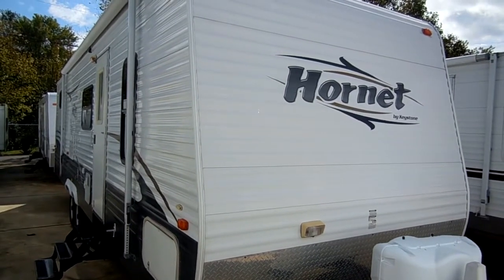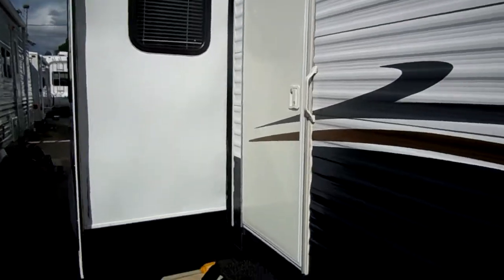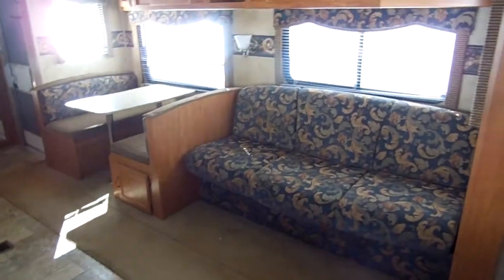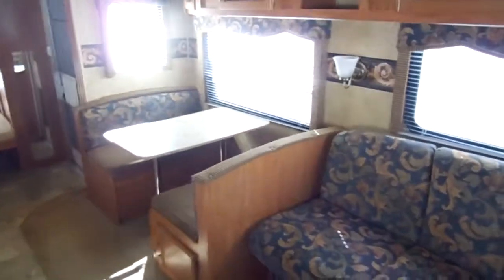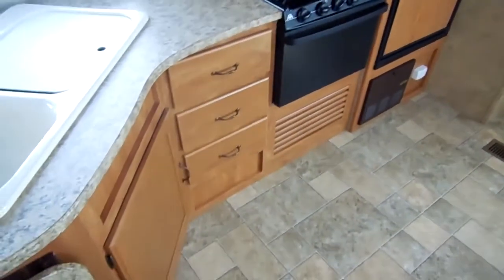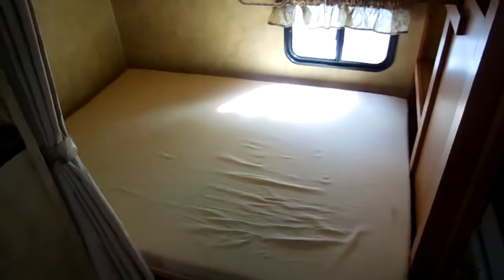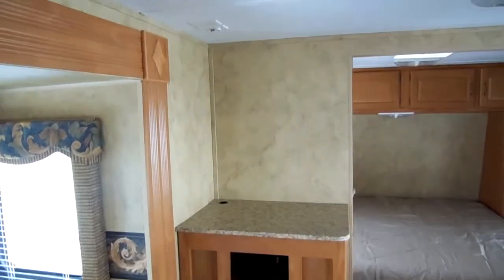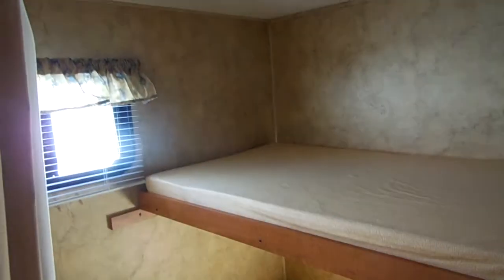SOLD! 2008 Keystone Hornet 30 BHS Travel Trailer , Slide Out, 2 Queen Bedrooms, Video, $13,900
Very nice and clean camper for the money .  This 2008 Hornet  30 BHS  is built by Keystone RV . The largest manufacture of  towable RVs in the USA . This camper has one power slide out, power tongue jack, , diamond shield , Two entry doors (one on each side of RV) , Patio Awning, and much more !

   The interior looks great and we will show you everything works great  . This is a great family floor plan that sleeps 9 with two bedrooms, The front bedroom has a queen island bed with privacy curtain , The middle living area has a huge power slide out, sleeper sofa, table booth makes bed, Side kitchen with all appliances (remember we guarantee everything to work ) . Rear Bedroom with full size bed and top bunk, Side bathroom with skylight . This camper just weighs 6,955 pounds and can sleep 9 !